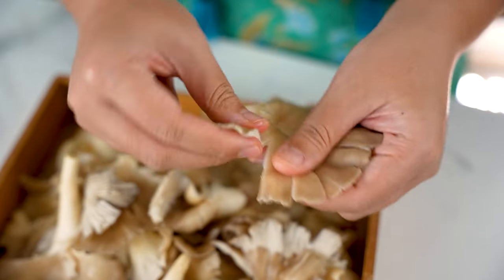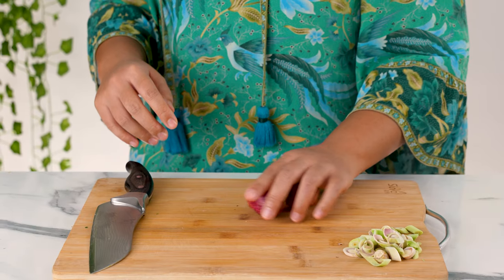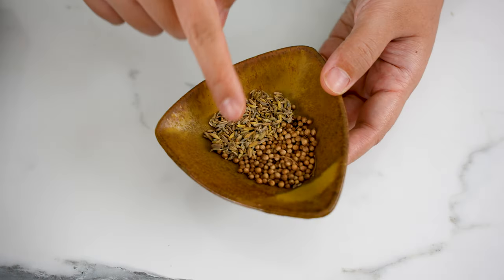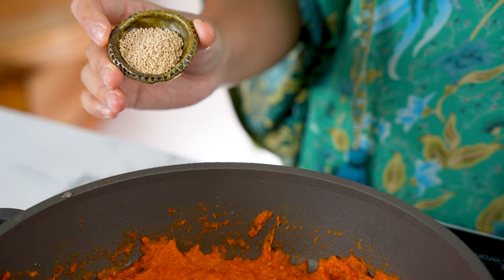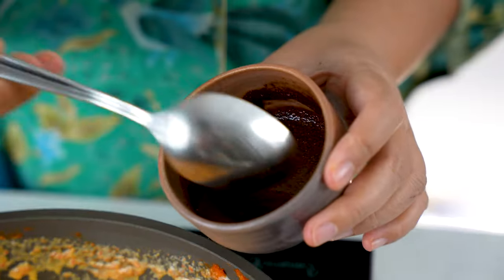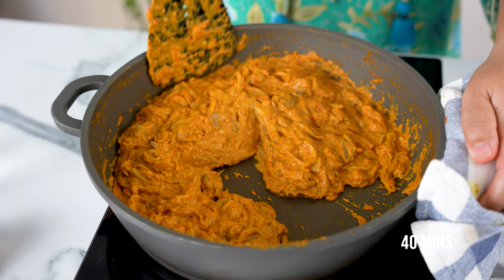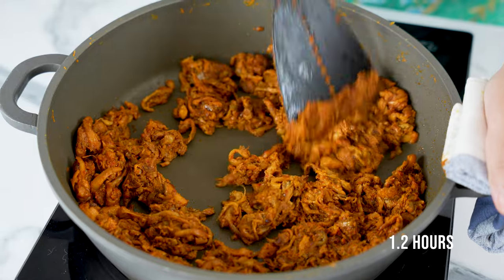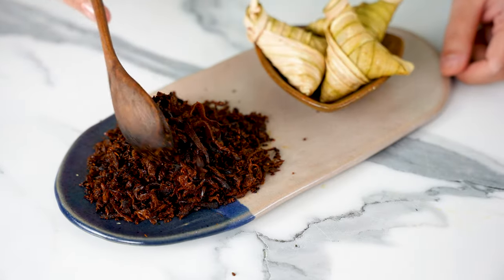Malaysian Serunding but Vegan! | Spicy Mushroom Floss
Today we're cooking spicy and flavourful serunding! A good staple to have in your pantry for a snack or as part of a festive meal. It's traditionally made with either chicken or beef, and sometimes even seafood but today we're going to make a veganised version of this Malaysian classic and use oyster mushrooms! Scroll down for the ingredients 👇

Vegan Mushroom Serunding (Spicy Mushroom Floss)

500g oyster mushrooms (or mixed Asian mushrooms)
1 tsp fennel seeds, toasted
1 tsp coriander seeds, toasted
1 large red onion or 4 small shallots
3 cloves garlic
2 stalks lemongrass
10 dried chilies (or fresh chilies for less heat)
1.5 inch galangal
1.5 inch ginger

1 tbsp oil for cooking or more
125ml or 1/2 cup water
500ml coconut cream
Salt to taste
25g kerisik (toasted coconut paste)
1 tbsp brown sugar or to taste
1 tbsp asam jawa (tamarind paste) or to taste

Serve with white rice, sticky rice, ketupat or with toast